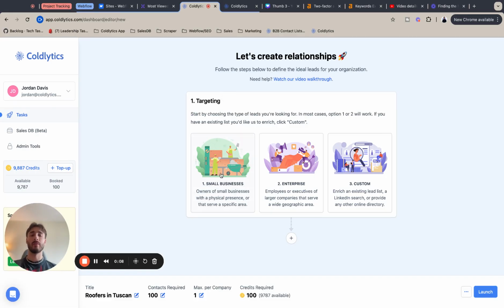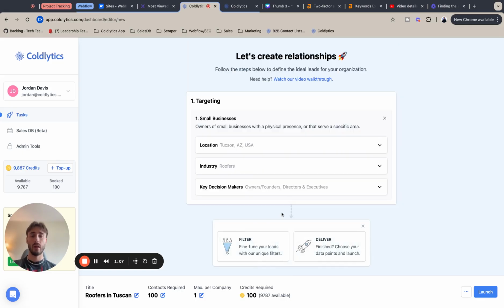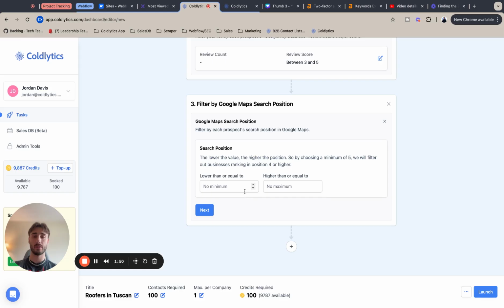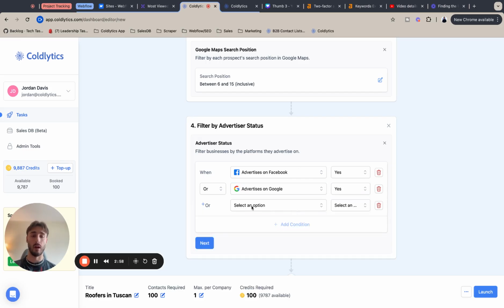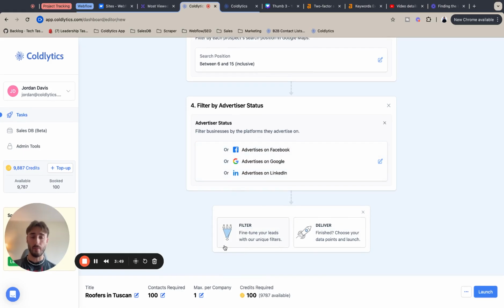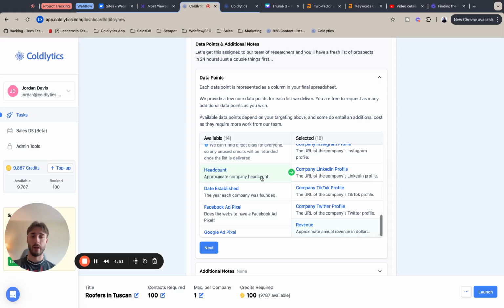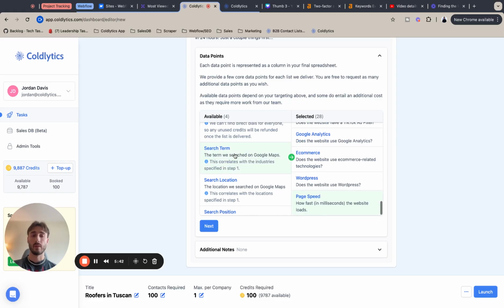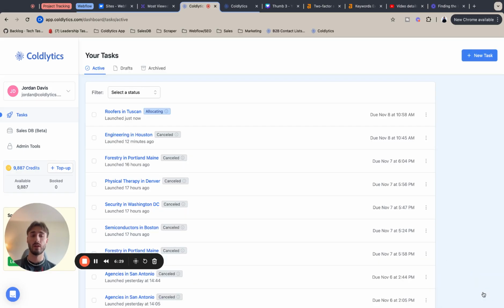How to find Roofing Leads | Coldlytics Guides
In this quick tutorial, Jordan from Coldlytics breaks down how to find Roofing emails you won’t find anywhere else!

Use this link to get 25 FREE credits as a new subscriber

0:00 - How to target roofing leads
1:09 - How to filter roofing leads
3:48 - How to decided delivery metrics for roofing leads